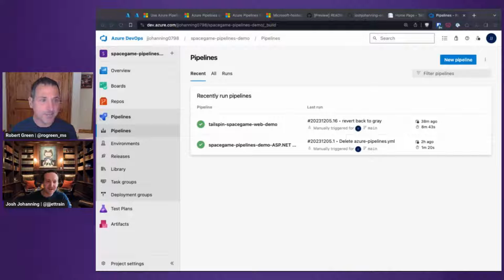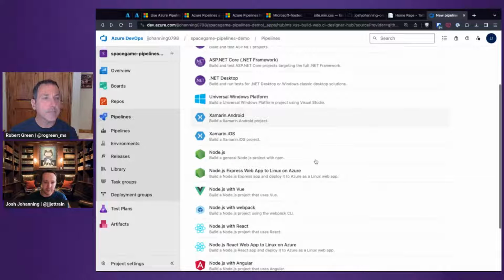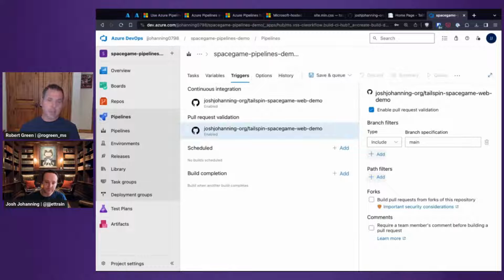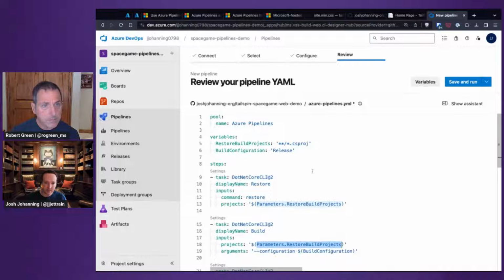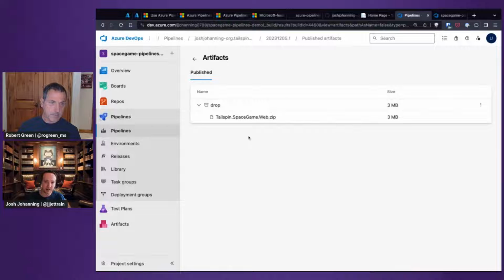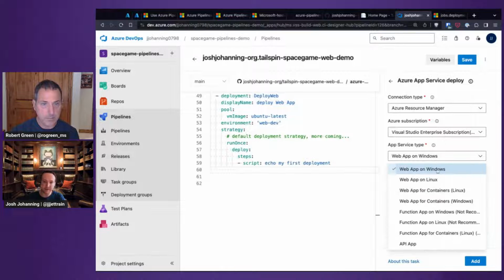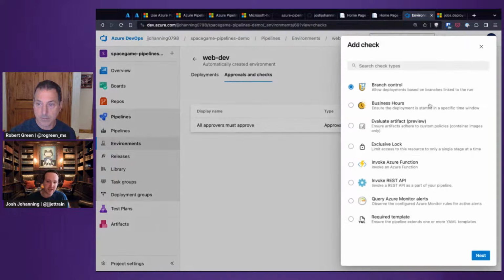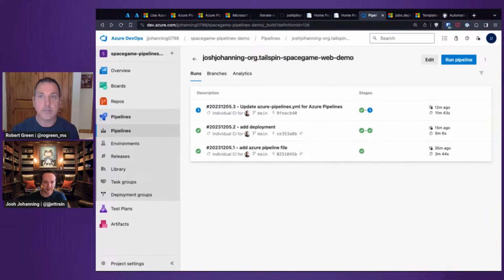Visual Studio Toolbox Live - DevOps with Azure Pipelines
Josh Johanning returns to show how you can automate your builds, tests, and deployments with Azure Pipelines.

Featuring: Robert Green (@rogreen_ms), Joshua Johanning (@JJjetTrain)